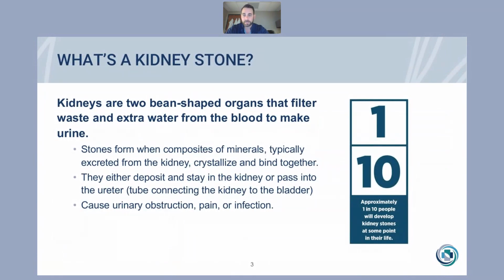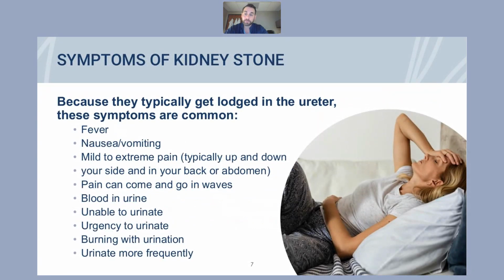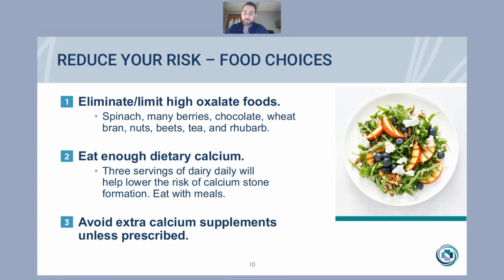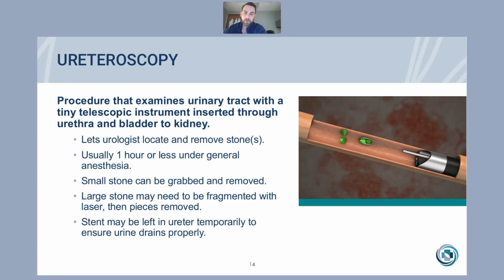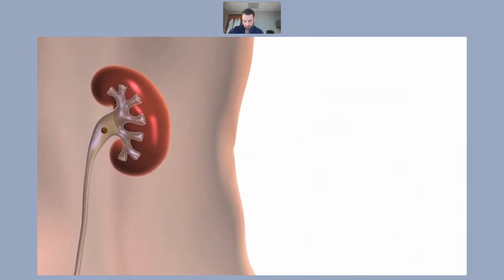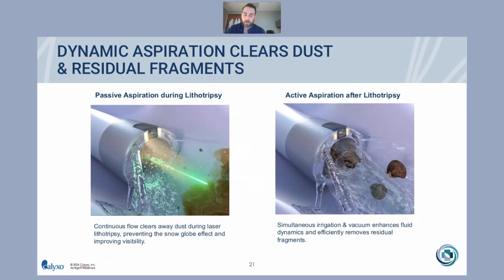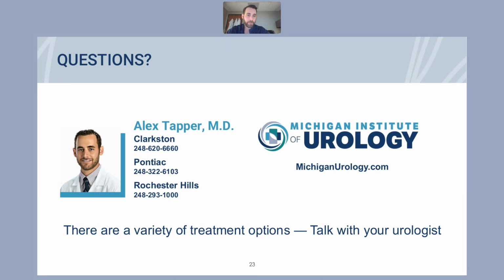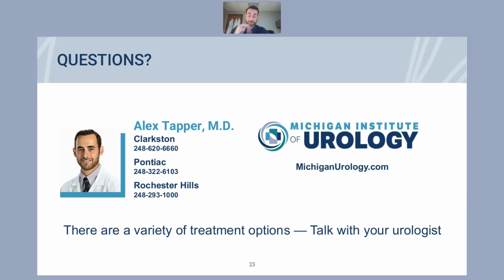Breaking Down Kidney Stones: Treatment and Prevention Strategies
Dealing with a kidney stone is more than just an inconvenience; it can be incredibly painful. If you've struggled with recurring stones or are looking to lower your risk, this webinar is for you. Dr. Alexander Tapper will walk through the science of habitual stone formation, review modern treatment options, and offer actionable steps to help protect your kidney health.